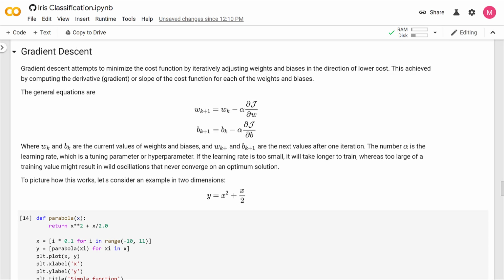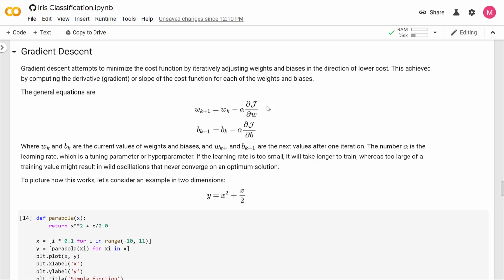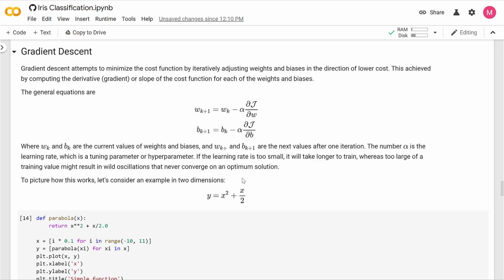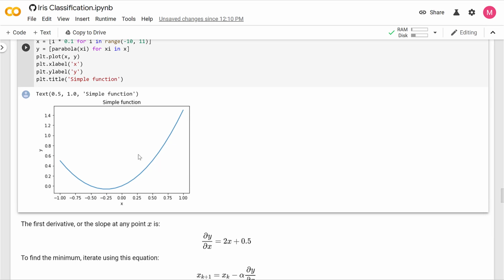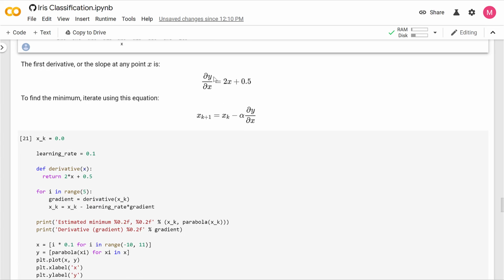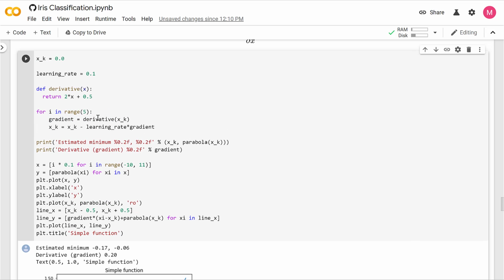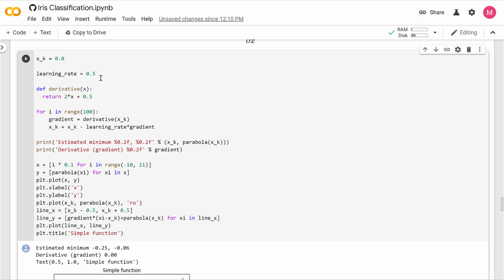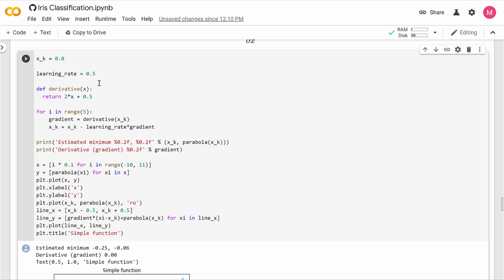Gradient Descent in Machine Learning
Gradient descent is commonly used to during training of machine learning models, specifically deep learning models. In this video, you will see gradient in action through a simple, intuitive example. If you have some understanding of calculus, that's helpful, but not required.

This video gives you a glimpse into what's happening behind scenes of modern machine learning libraries, such as Tensorflow and PyTorch. This video is part of my online machine learning course for developers: